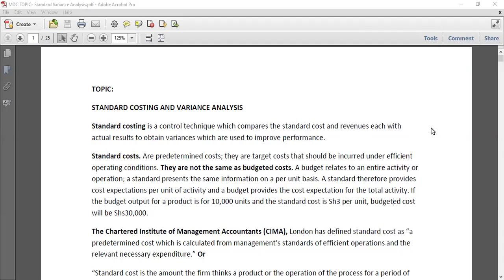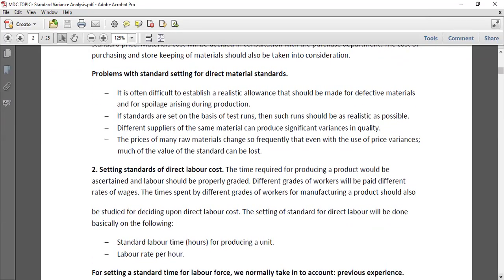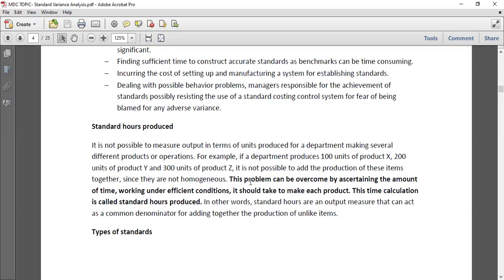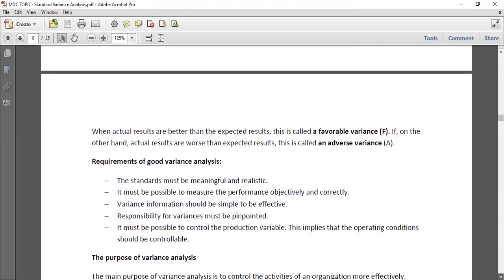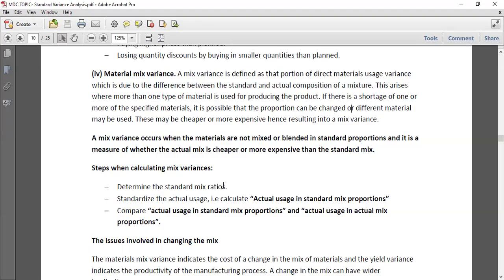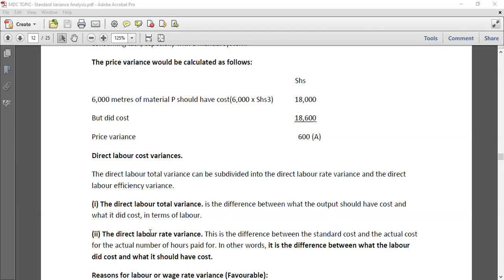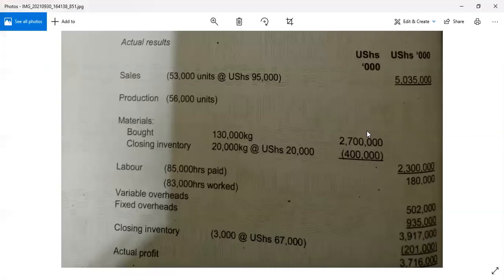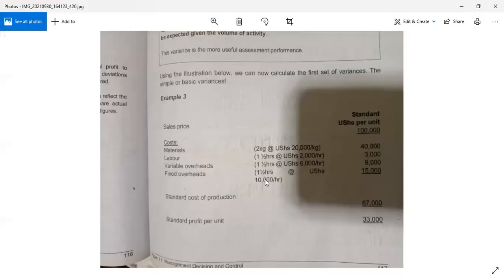Standard Costing and Variance Analysis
Learn Standard Costing and Variance Analysis step by step! 📊 This video breaks down how to calculate standard costs, analyze material, labor, and overhead variances, and interpret results to make informed business decisions. Perfect for accounting students, finance professionals, and CPA exam aspirants.

✅ Topics Covered:

Introduction to Standard Costing

Setting Standard Costs for Materials, Labor, and Overheads

Calculating Material, Labor, and Overhead Variances

Understanding Favorable vs. Adverse Variances

Practical Examples & Problem Solving

Whether you’re preparing for CPA, ACCA, CMA, or any finance exam, this tutorial will help you master variance analysis and apply it in real-world scenarios.

💡 Tip: Understanding variances can improve budgeting, cost control, and decision-making in any business.